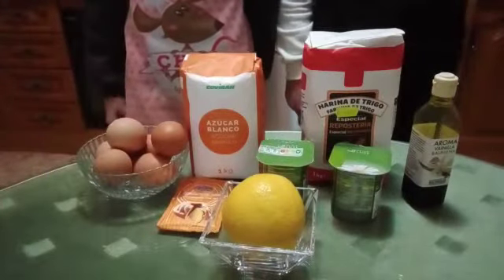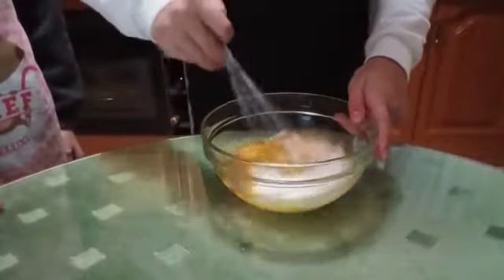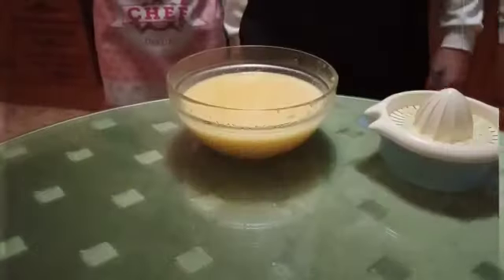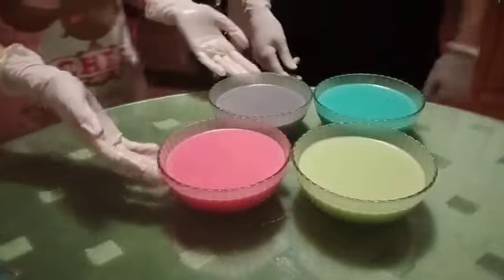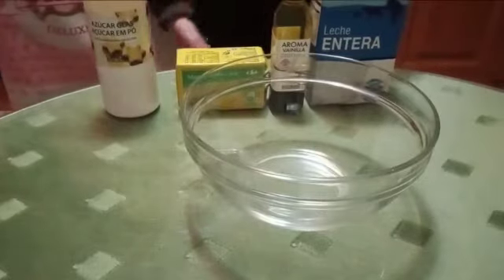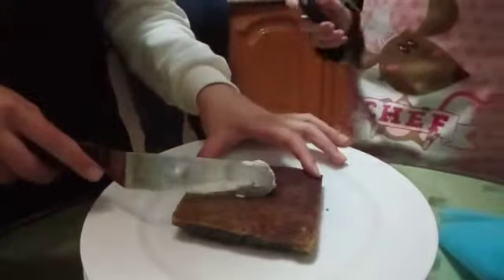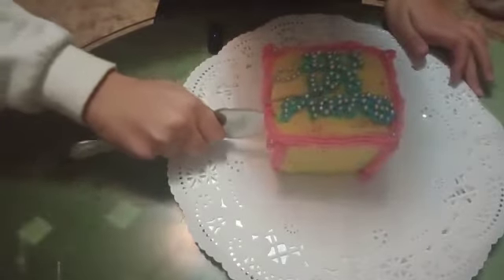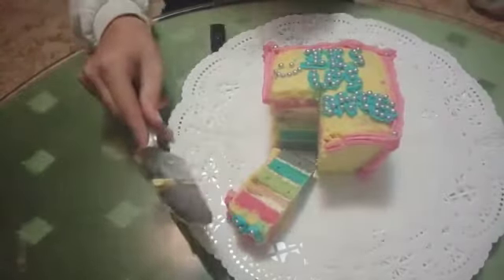Christmas Chef - Premio 1 al plato más original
Tarta multicolor IES Los Montes
Sofía Sánchez (1ºA) y Claudia Sánchez (1ºB)